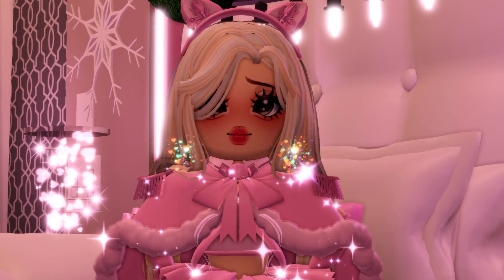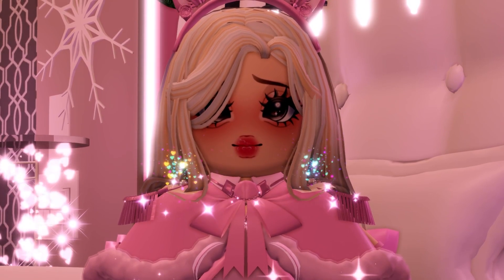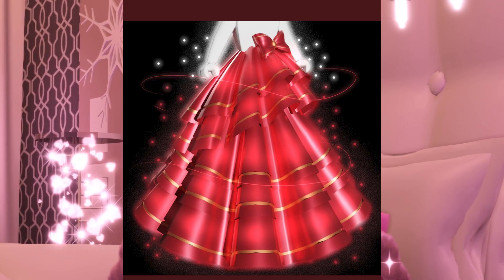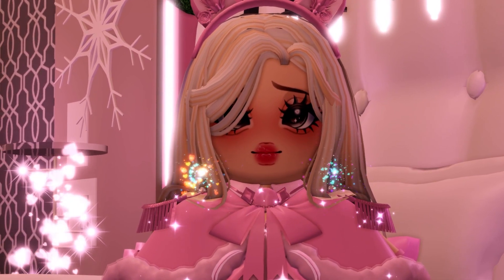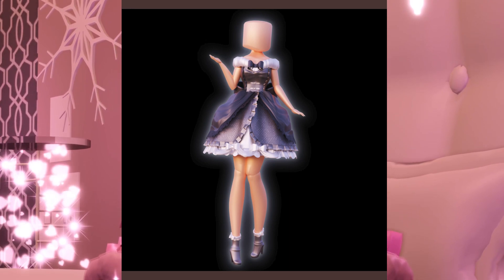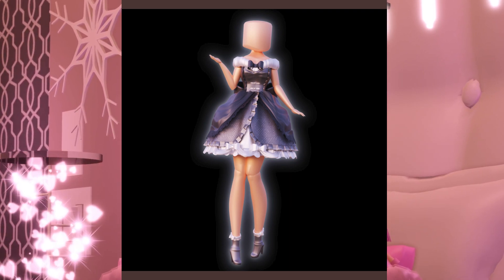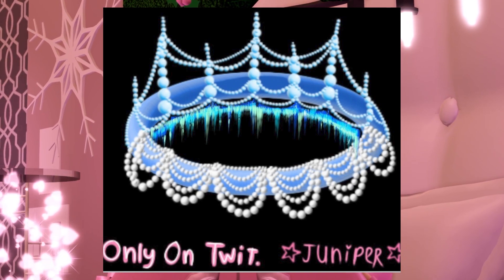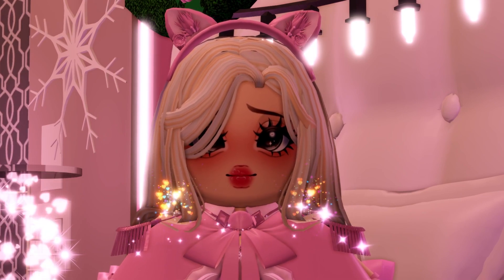ELEGANT WINTER SET, WINTER HALO & WRAPPED PRESENT SKIRT! *ROYALE HIGH CHRISTMAS CONCEPTS 2022!* ❄️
SUPER CUTE WINTER/CHRISTMAS (SIMPLISTIC) SET FOR ROYALE HIGH 2022! I am so excited for the winter update and I found this set on twitter and alongside some other cute Christmas/Holiday themed skirts and more! 🥶

► ROBLOX ACCOUNTS

♡ BlushPinkMoon
♡ I accept all friends requests!